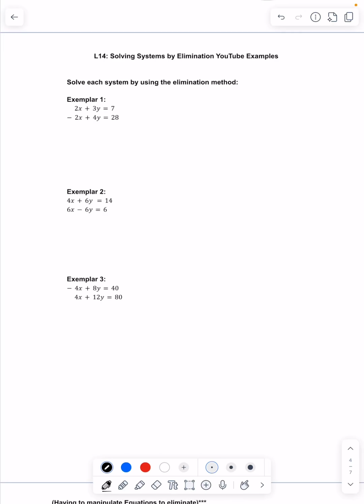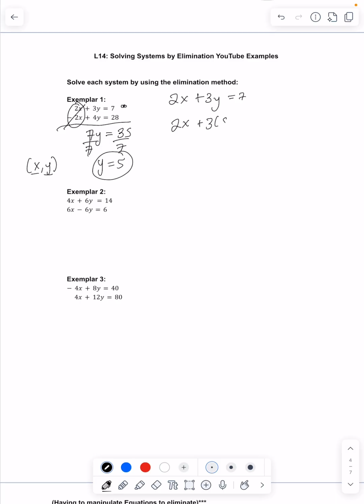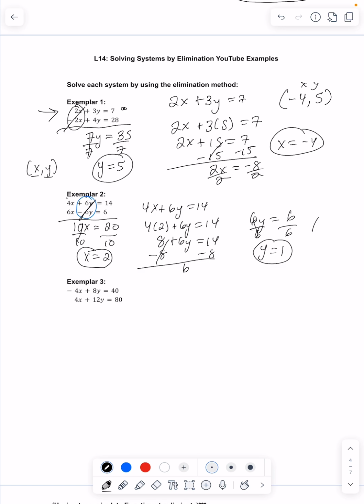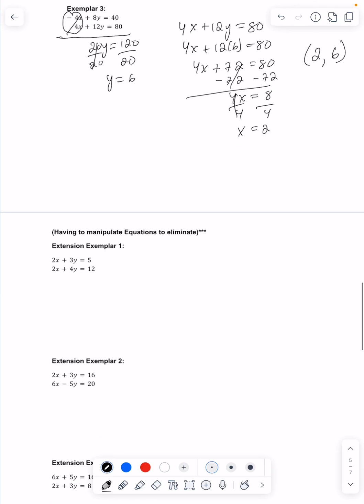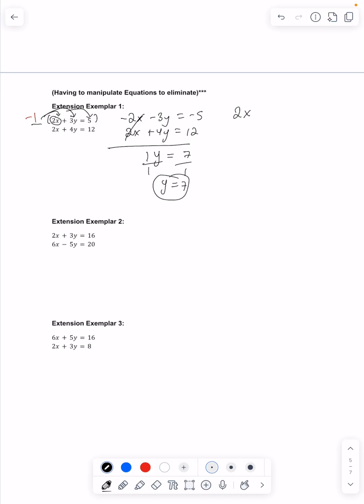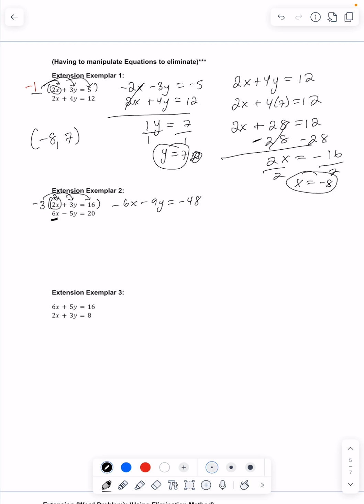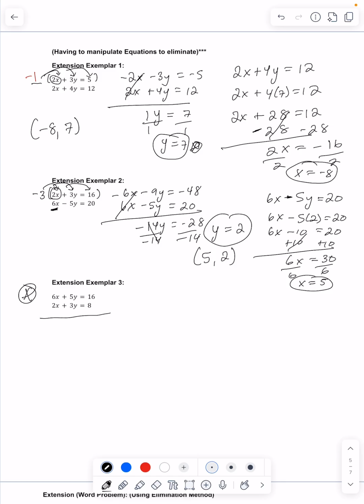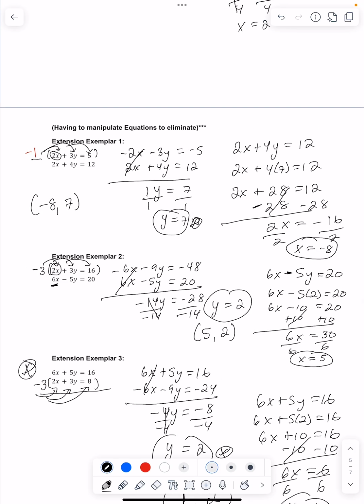Solving systems of Linear Equations (using Elimination method)